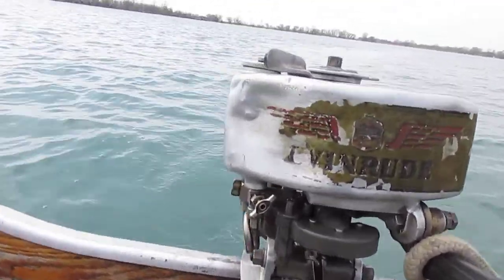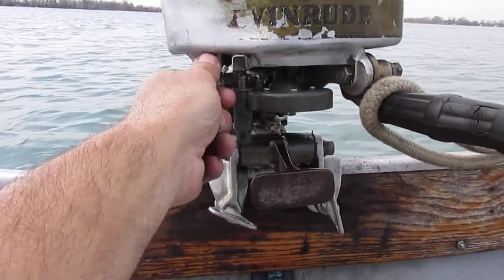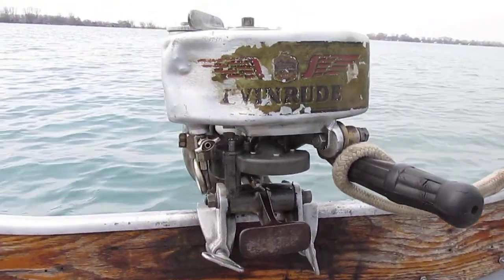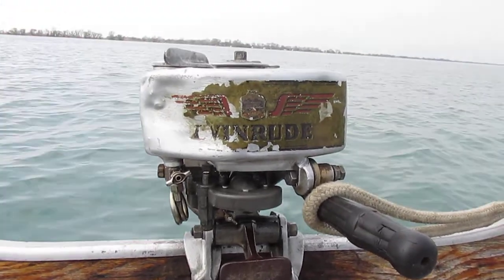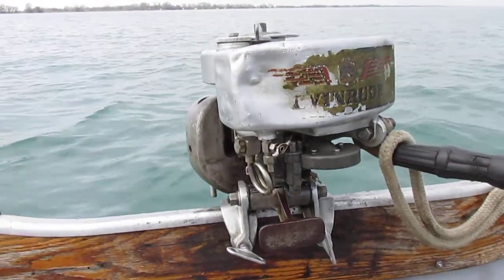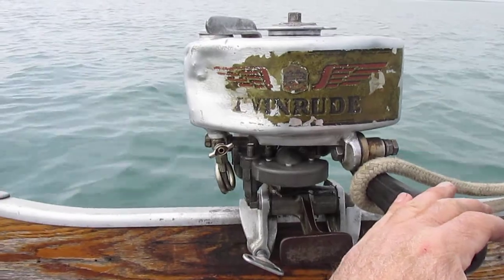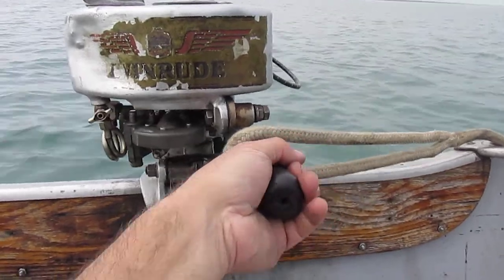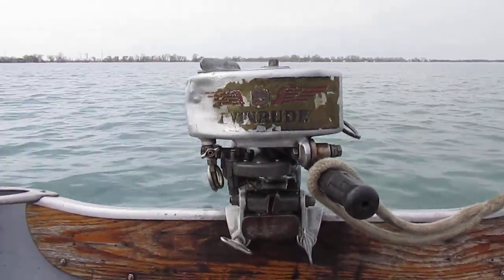1933 Evinrude Sport Single on Lake St. Clair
Another lousy raw-footage non-edited video from the Cave of Incompetence.

Demonstration of a 1933 Evinrude model 432 Sport Single. This is a rotary valve induction motor rated at 2.2 HP @ 4000 RPM.